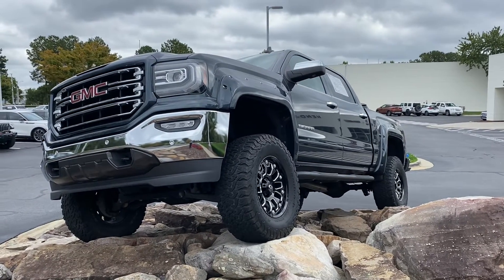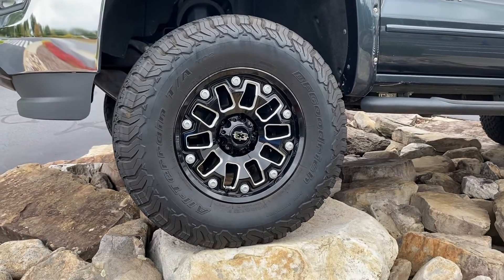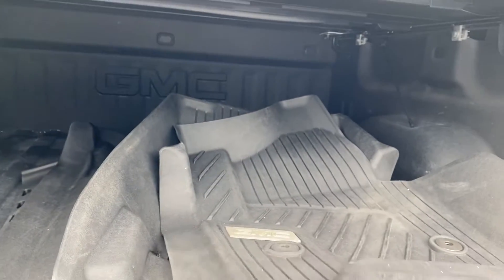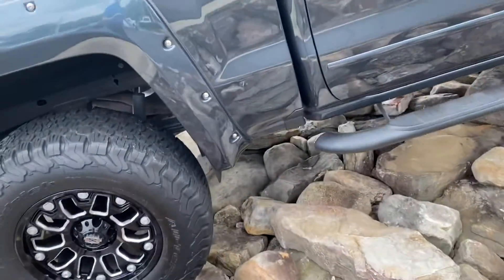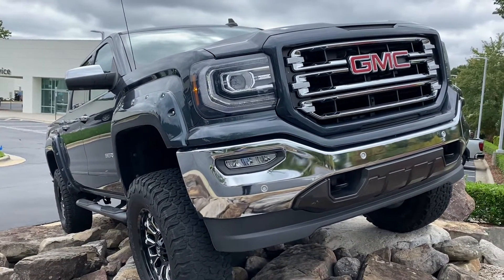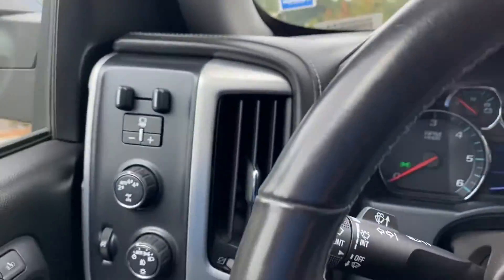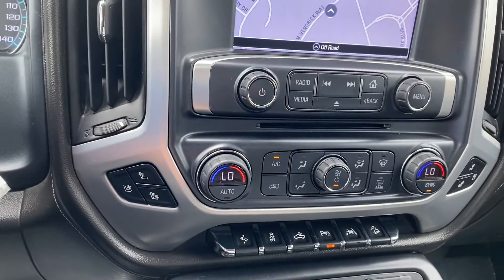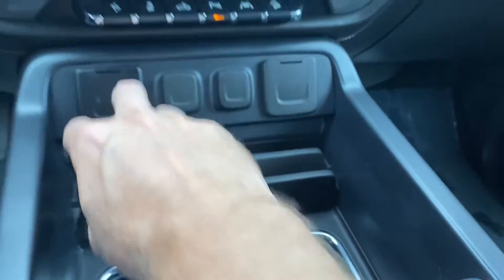2018 GMC Sierra ALC